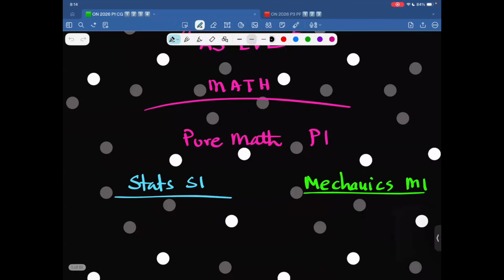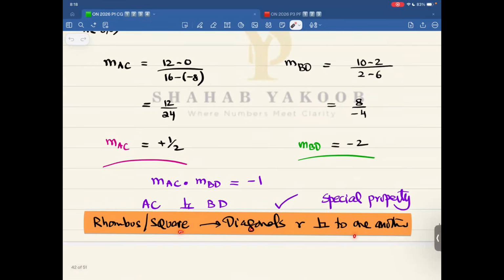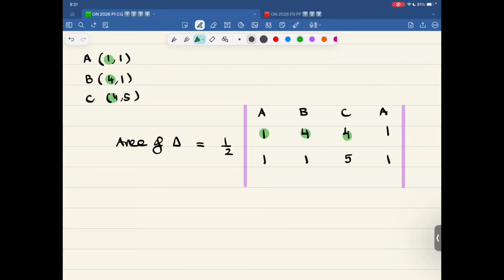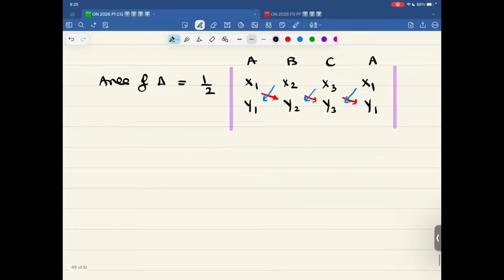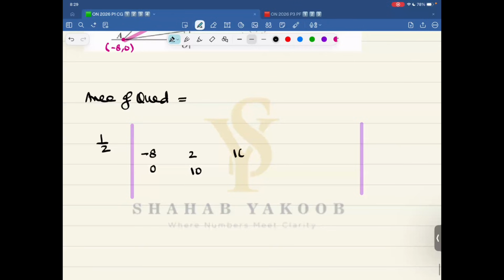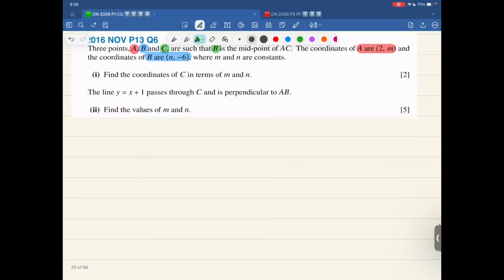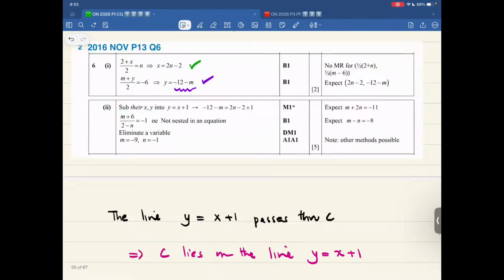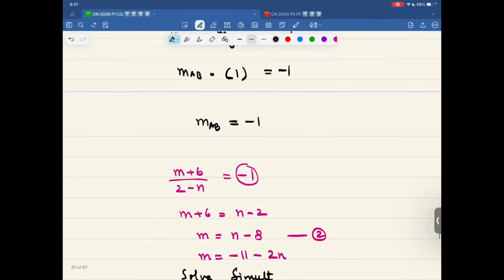Coordinate Geometry | Lec 04 | AS Level Pure Math P1 | 9709